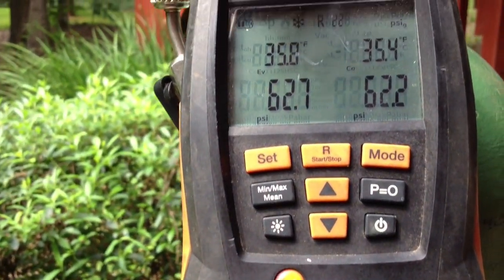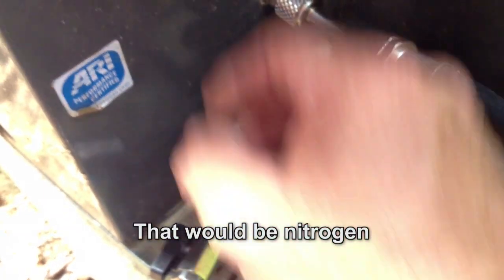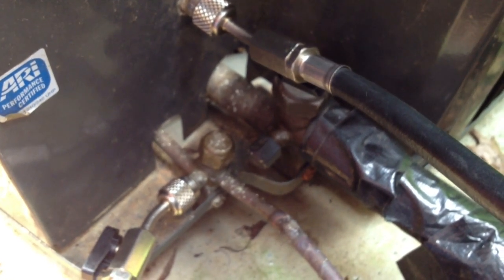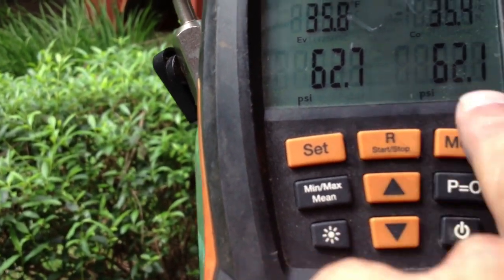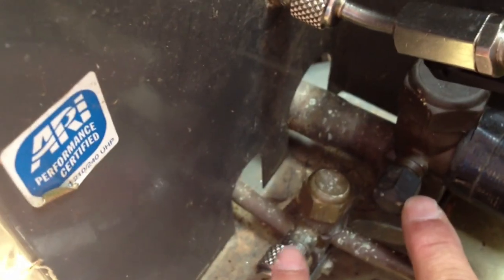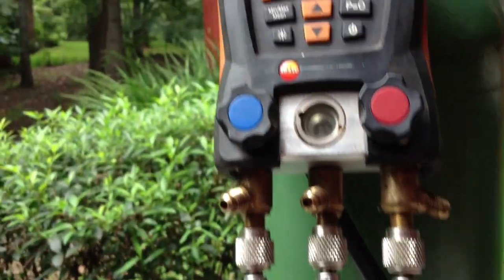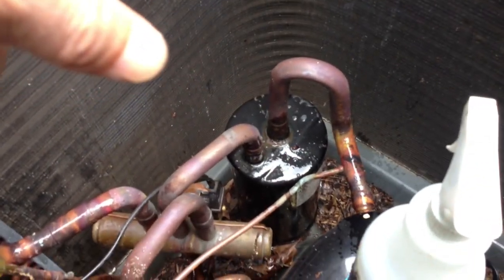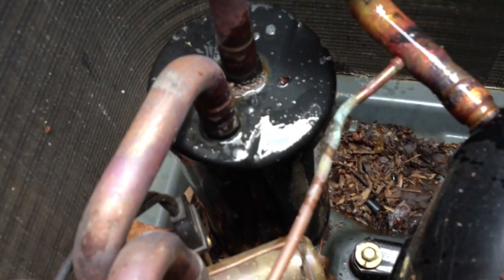Freon Leak Detection; What is the best method to find a leak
In this video I isolate the lineset,use bubbles,and use the H10 to find a freon leak in a 6 year old system. All the methods work but which is the best??